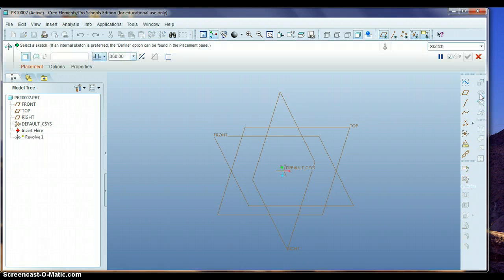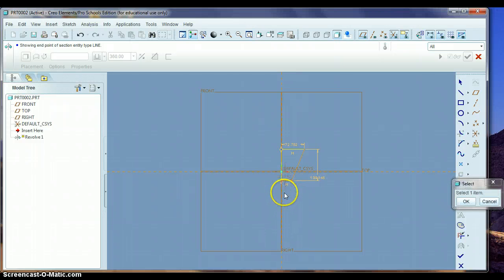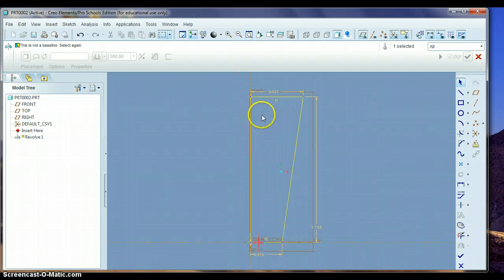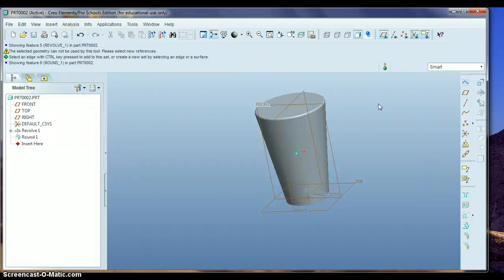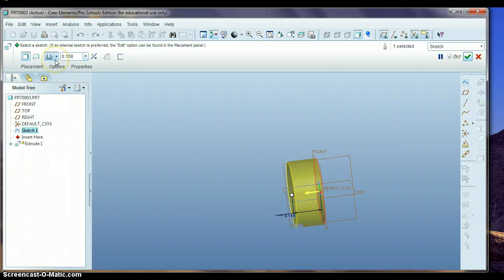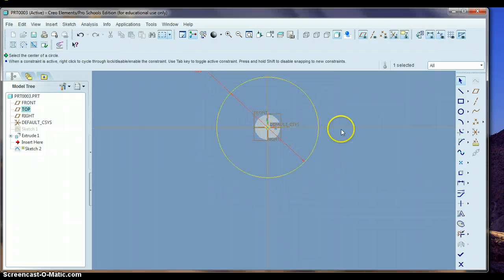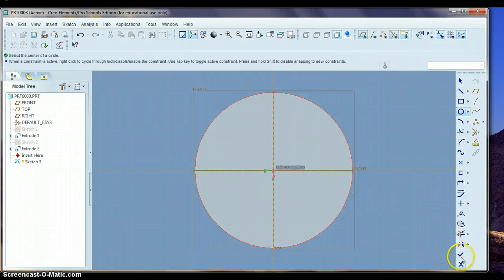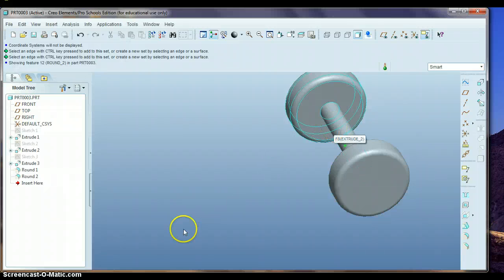Smokestack and Wheels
Smoke stack and wheels for the toy train.